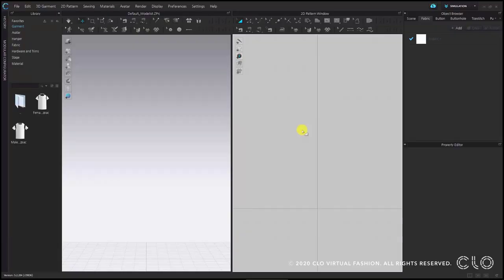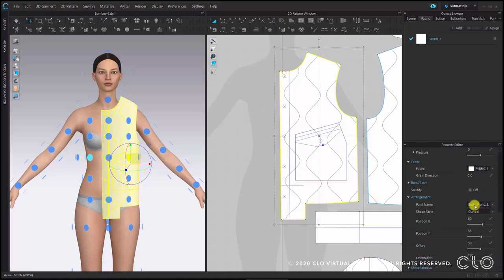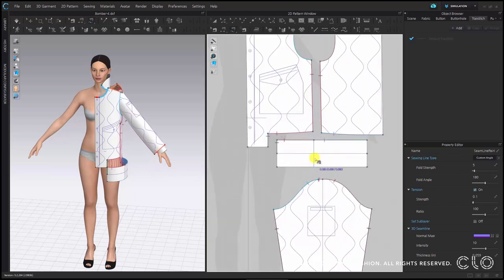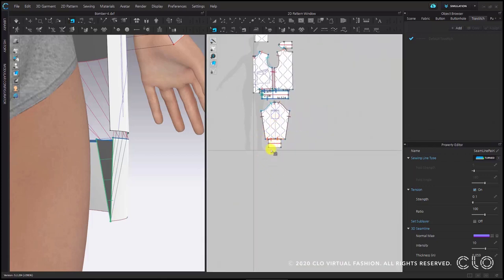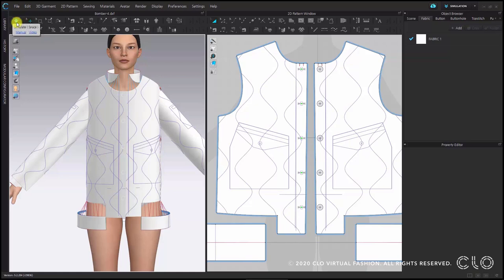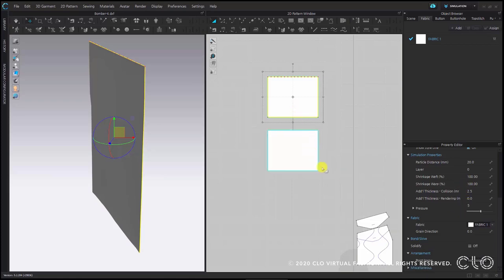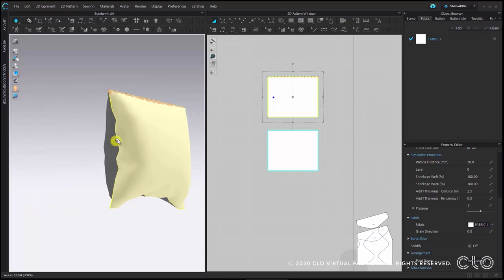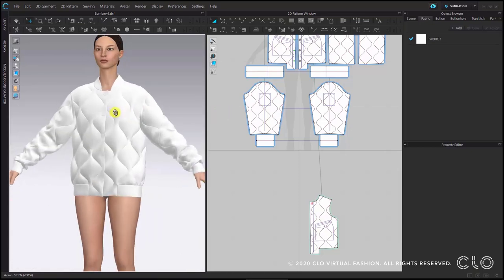Garment Construction: Padding Jumper(EN)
Let's learn how to create Paddings in CLO.

In this Tutorial, the filling with the Pressure function is included.
You can learn about costume production.

Files used in training can be downloaded from CLO-SET Workroom below.
For information on how to download content from CLO-SET Workroom, please click the link below to check the manual.

[Timestamps]

Introducing simple tasks 00:00
Draping a garment on an avatar 00:40
How to create a Puffer Jacket & Apply Fabric 28:09
Enhancing the Quality of Garment 53:32